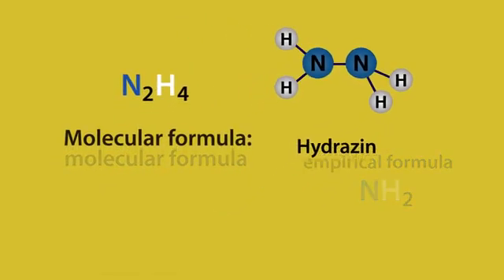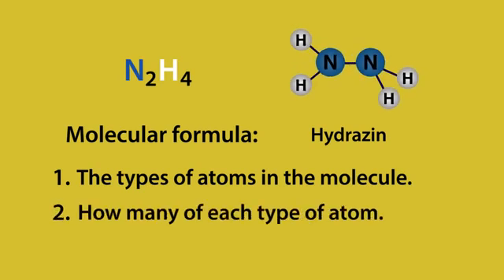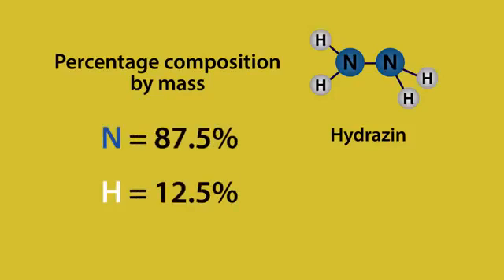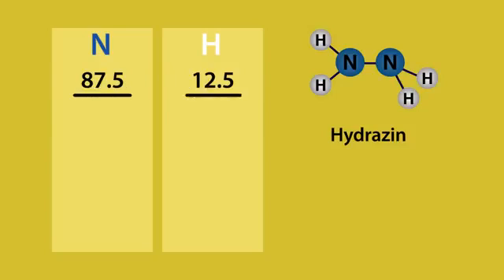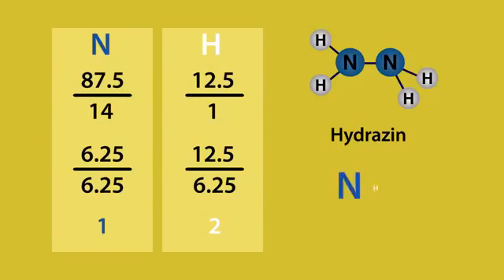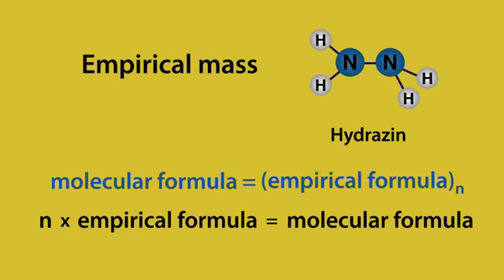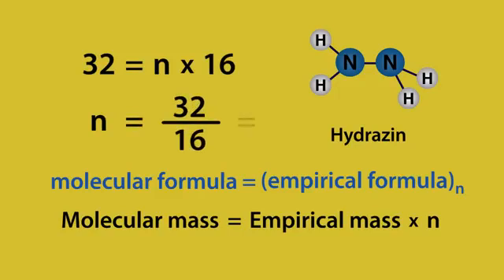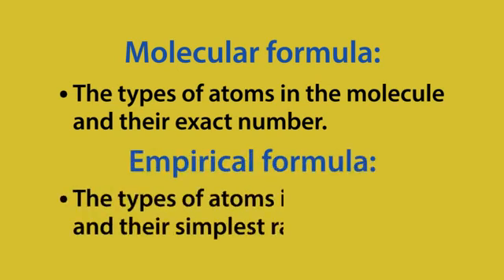Chemistry Fsc Part 1 Chapter#1 Empirical Formulae From Percentage Composition Chemical Calculati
Chemistry Fsc Part 1 Chapter#1   Empirical Formulae From Percentage Composition   Chemical Calculation
Chemistry Fsc Part 1 Chapter#1

Empirical Formulae From Percentage Composition   Chemical Calculation
Chemistry

Chapter#1   Empirical Formulae From Percentage Composition   Chemical Calculation